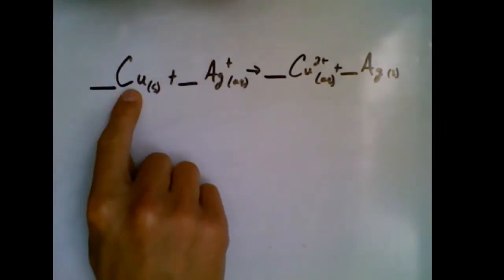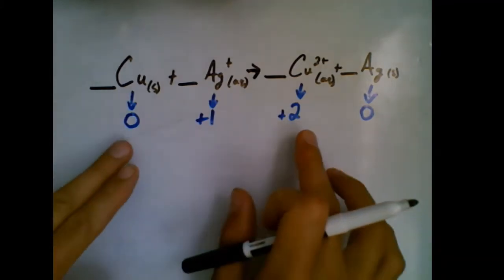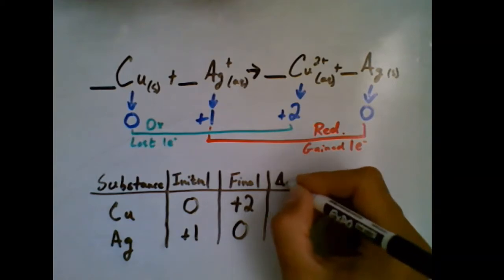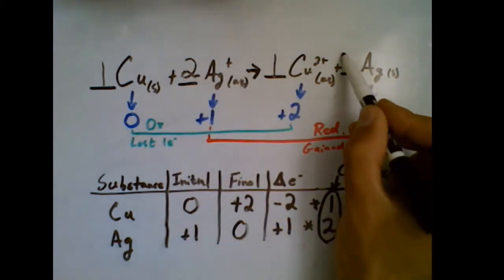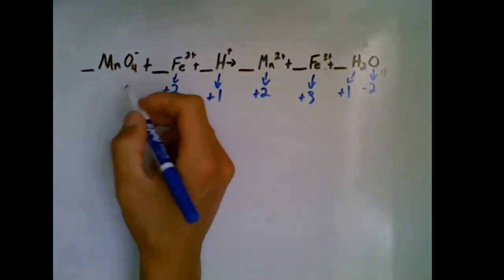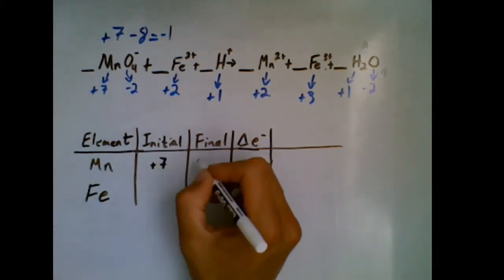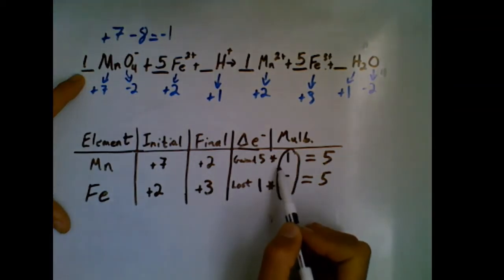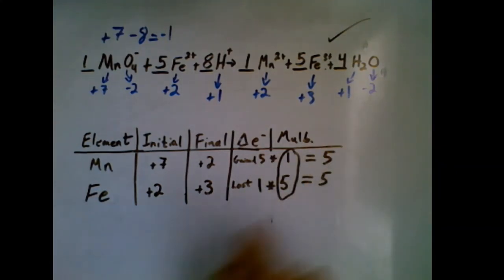Balancing Redox Using Oxidation Numbers